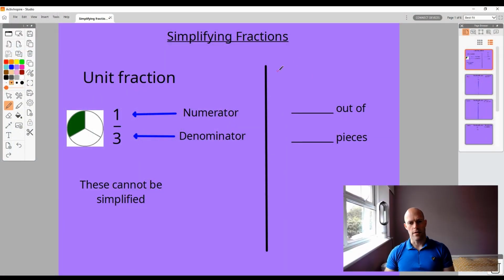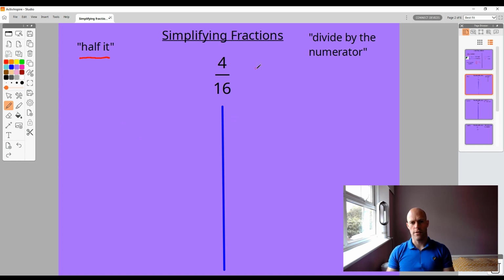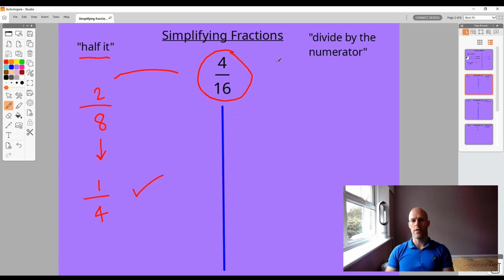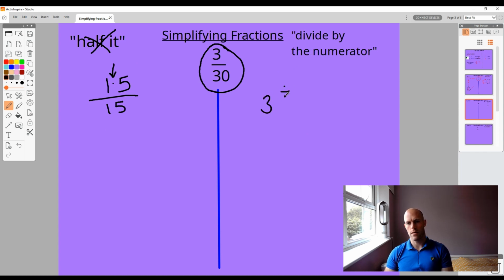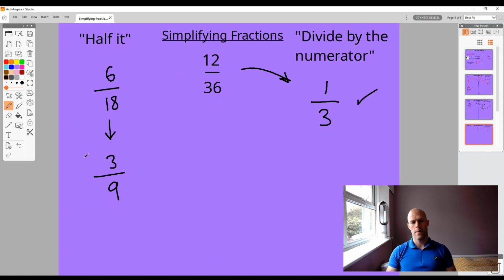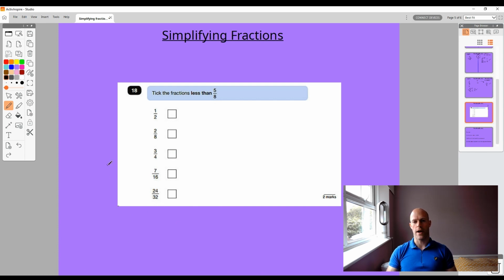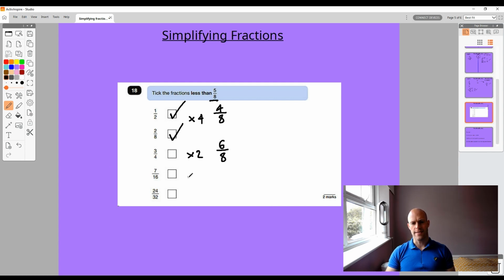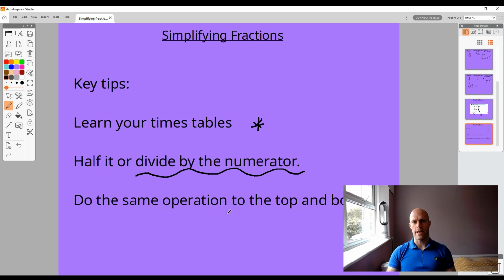Maths Revision - Simplifying Fractions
A revision video / study guide about simplifying fractions. This is suitable for Key Stage 2 or Key Stage 3 Maths. Use a simple method to get it right every time and build the foundations of your Fractions learning.